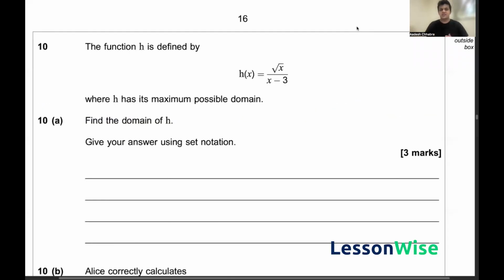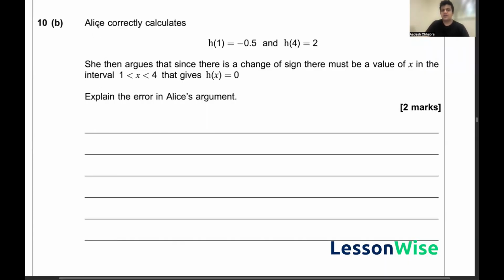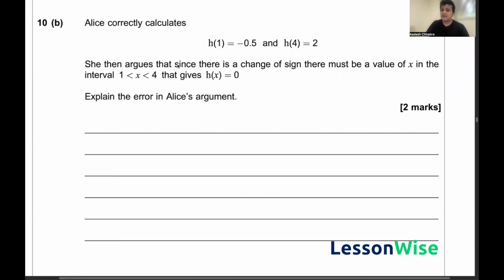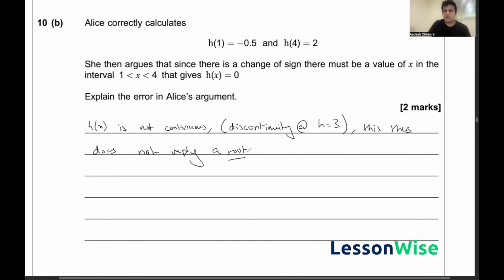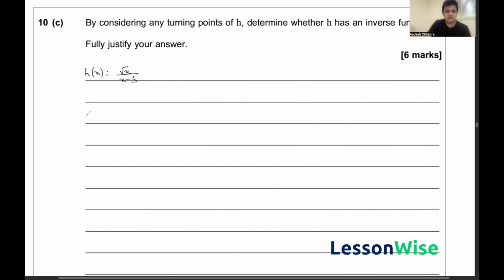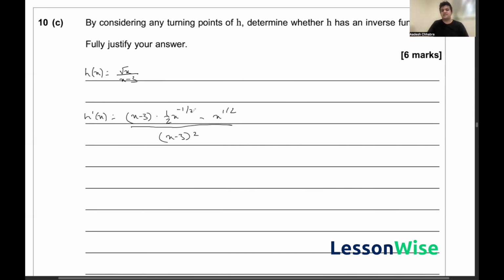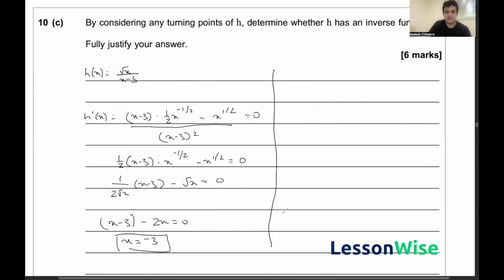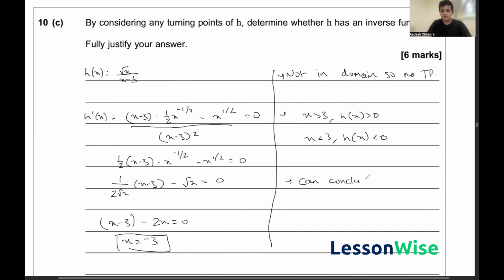A level Maths - Pure - Functions and Graphs - Functions and Mappings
2021 AQA A-level Maths Paper 2 Question 10

Welcome to our complete walkthrough and worked solutions to the 2021  AQA A Level Maths Paper 2

These are essential revision material for your A Level Maths exams in 2023.

Each question has its own video

Here is the link to the 2021 AQA A Level Maths Paper 1: